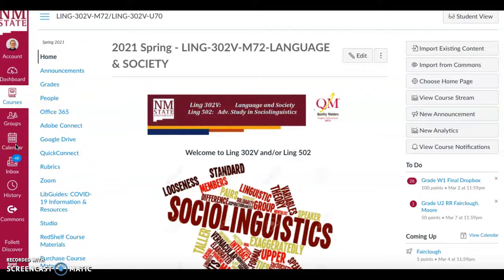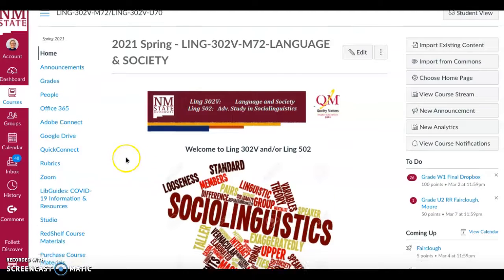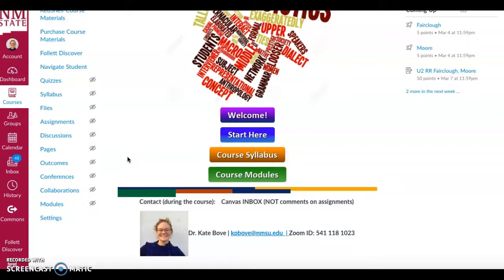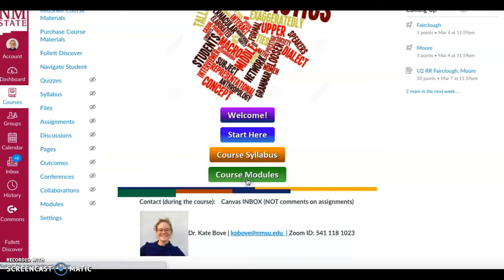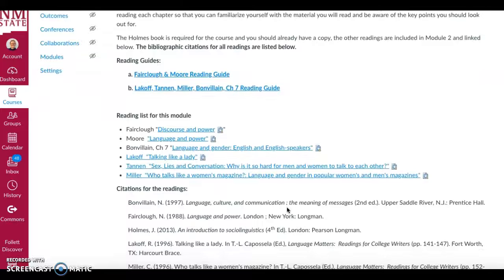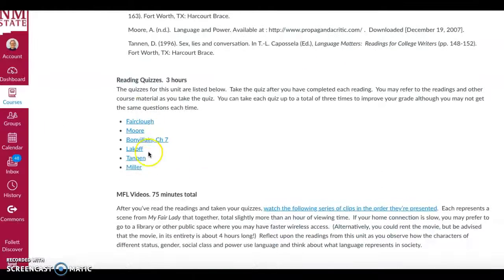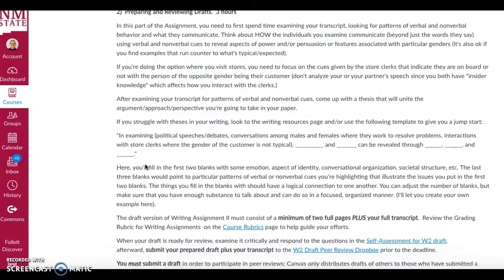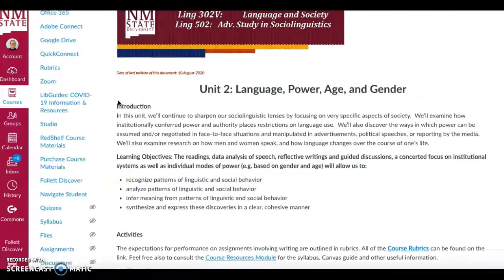LING 302V How to access modules